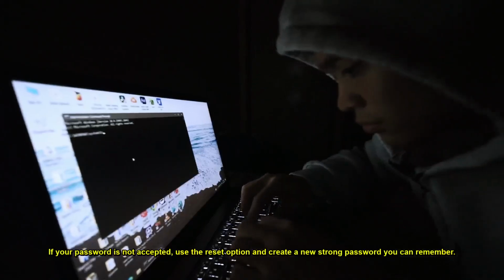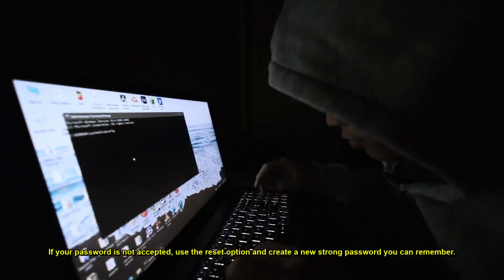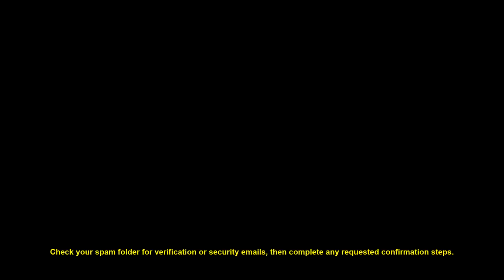How to update your email welcome flow with affiliate links - Step By Step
Unlock the potential of your email marketing with our step-by-step guide on updating your email welcome flow with affiliate links! In this video, we’ll walk you through the essential strategies to enhance your email campaigns, boost engagement, and generate extra revenue through affiliate partnerships. Whether you're a beginner or an experienced marketer, these tips will help you maximize the effectiveness of your welcome emails. Don’t miss out on this opportunity to elevate your email strategy!